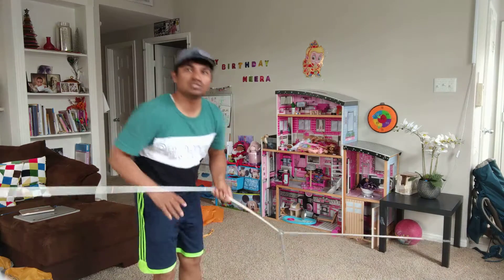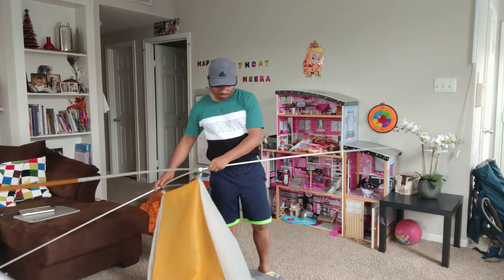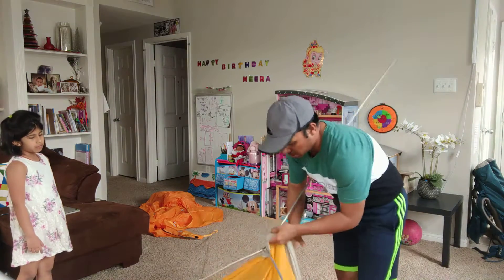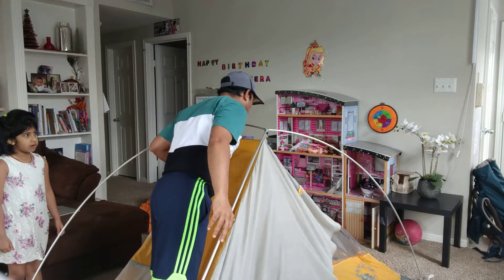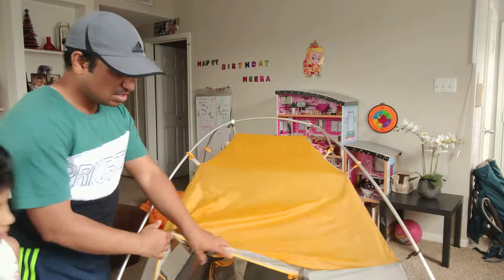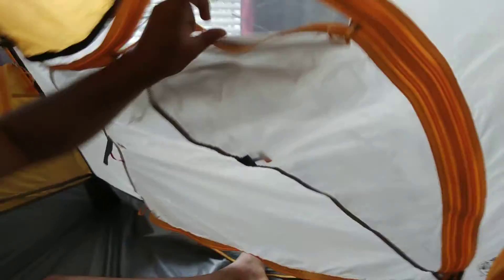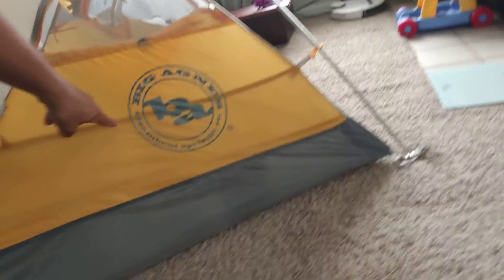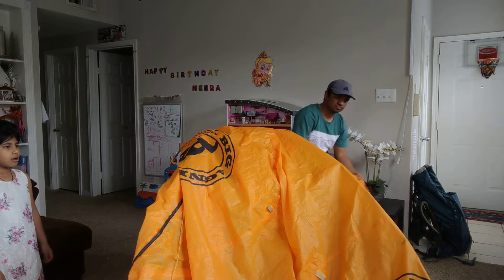Setting up snow tent